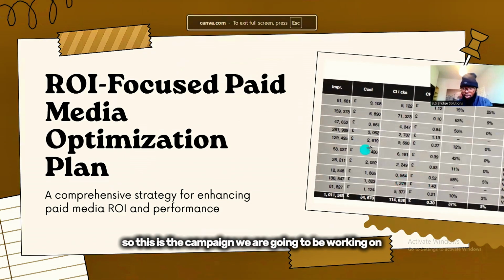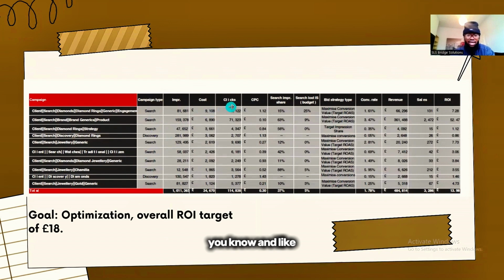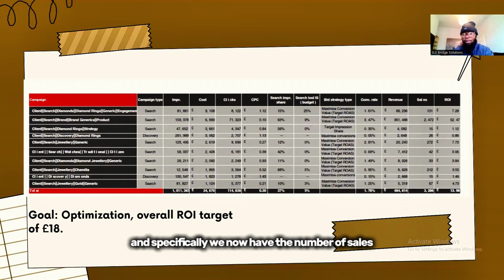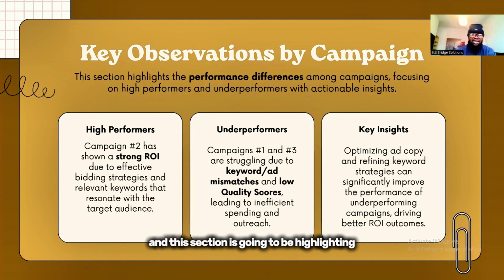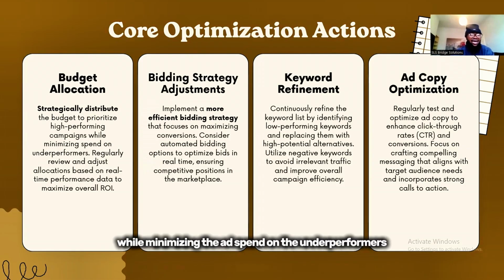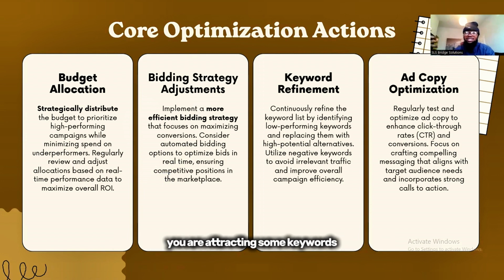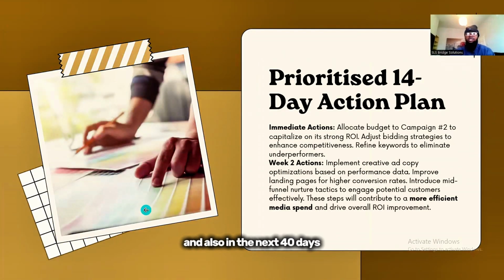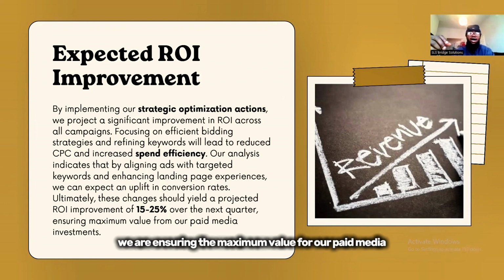Google Ads Campaign Optimization | Step-by-Step ROI Growth Strategy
In this video, I walk you through my step-by-step process for optimizing paid media campaigns (Google, Facebook, or TikTok) to drive better ROI. Using a real case study from a UK jewelry brand, I break down how we moved from a £13 ROI to a targeted £18 ROI, with actionable insights you can apply to your own campaigns.

You’ll learn:
✅ How to consolidate campaign data into a single dashboard
✅ Key metrics to track (CPC, impressions, conversions, ROI, etc.)
✅ Identifying high vs. underperforming campaigns
✅ Budget allocation strategies to maximize ROI
✅ Keyword refinement & negative keyword use
✅ Ad copy optimization and landing page improvements
✅ Step-by-step actions for sustainable ROI growth

Whether you’re a performance marketing specialist, business owner, or marketing manager, this guide will help you optimize campaigns and scale results.